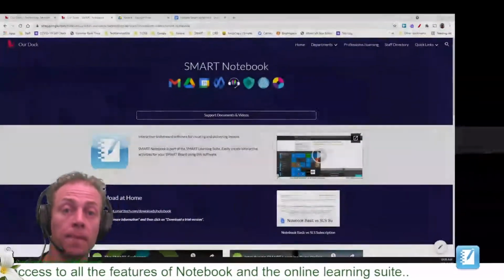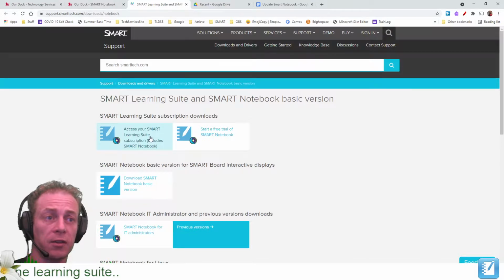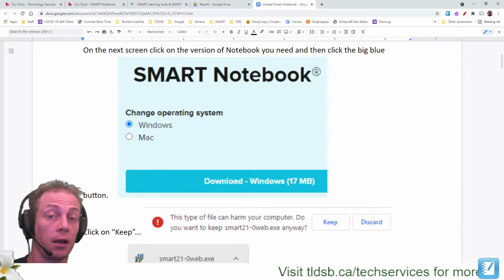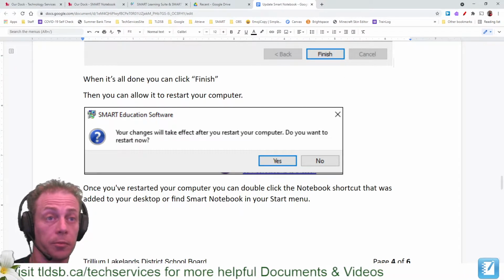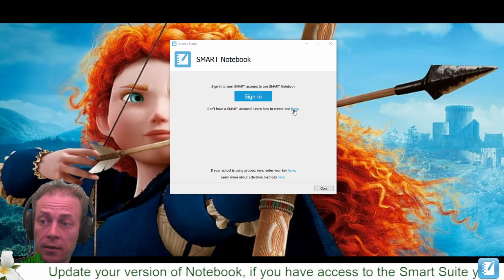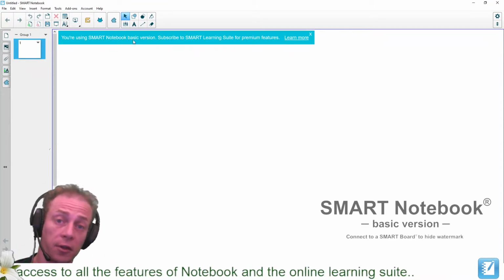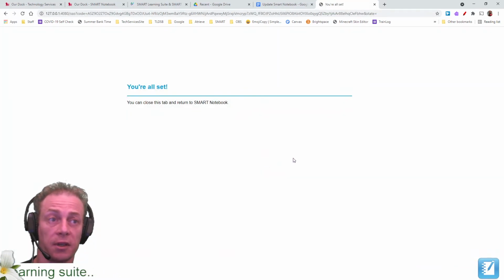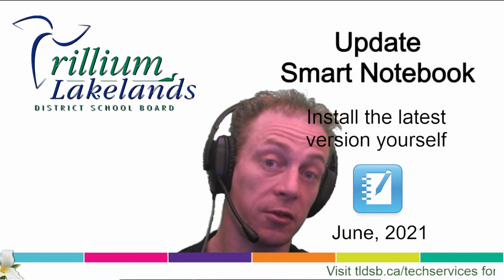Update Notebook 2021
Install the latest version of Notebook and you'll be able to sign into your Smart Suite account.